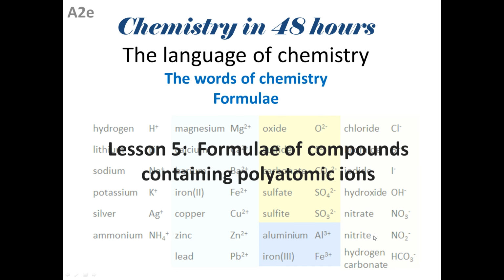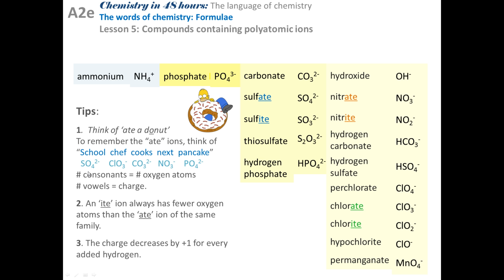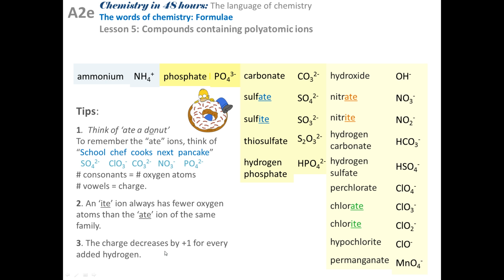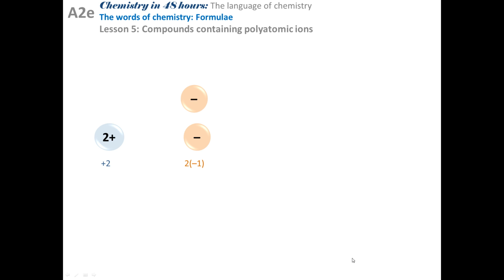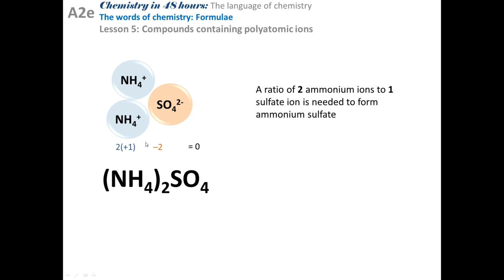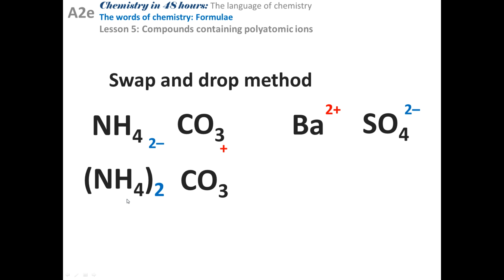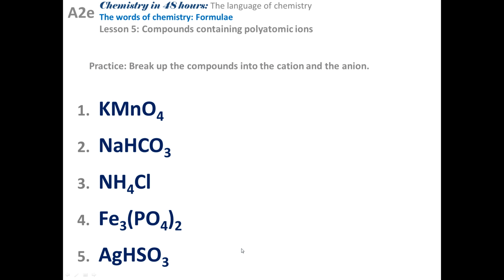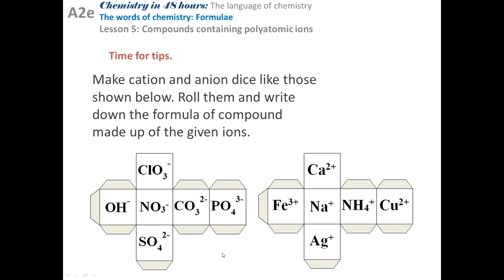A2e Chemistry 48 hours: Compounds containing polyatomic ions